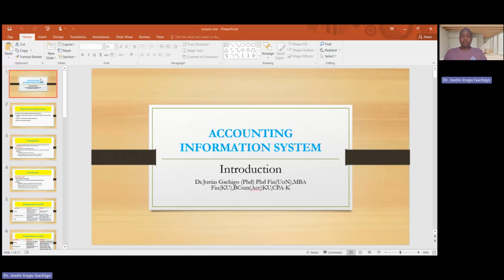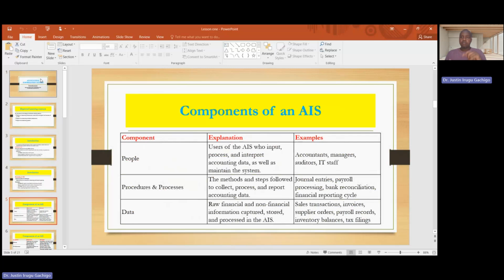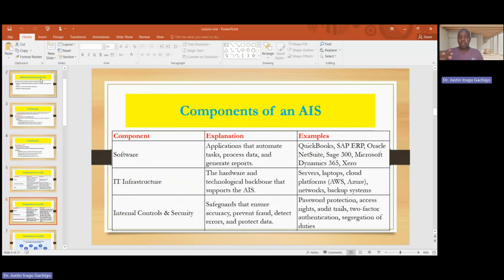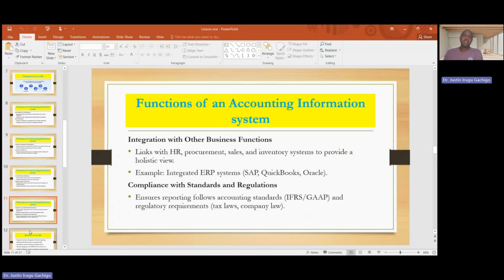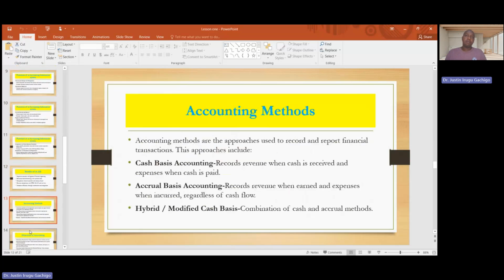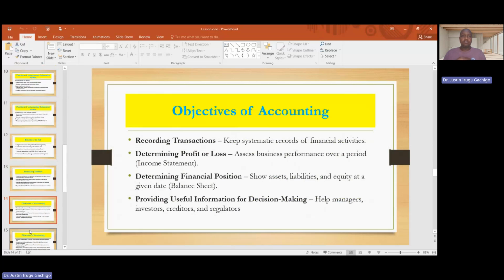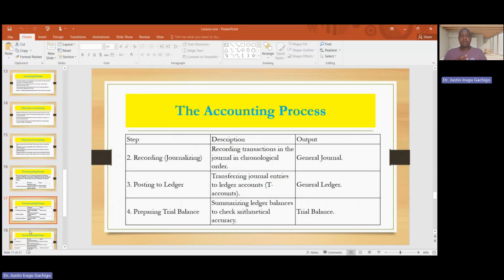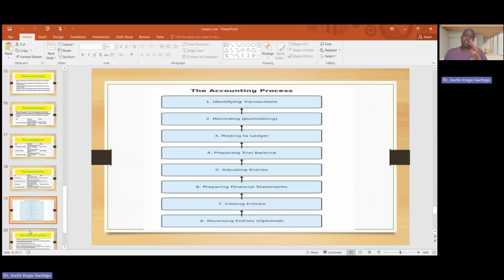ACCOUNTING INFORMATION SYSTEM LESSON ONE